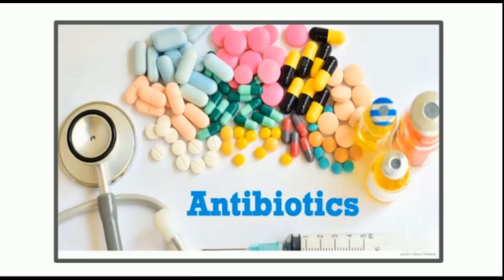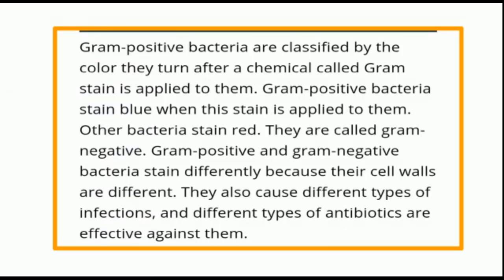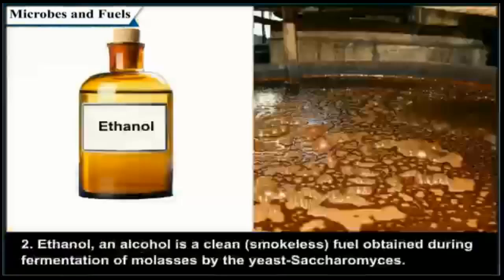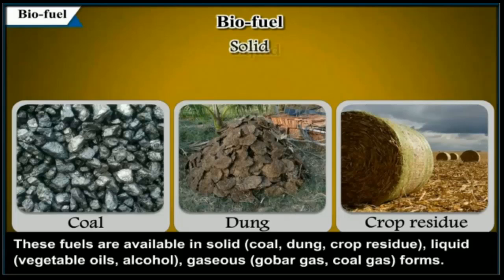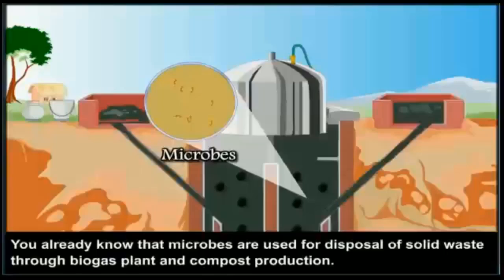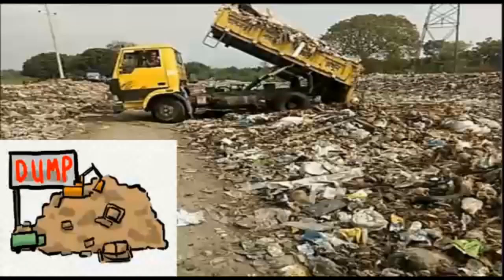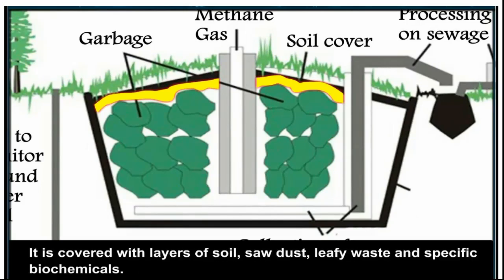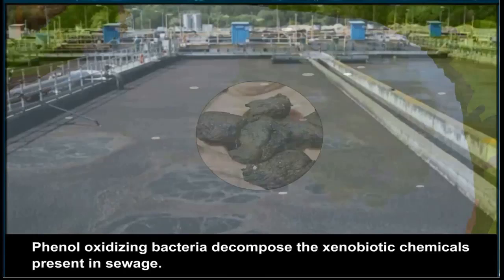9th December Class 10 Science 2 Chp 7 Part 5